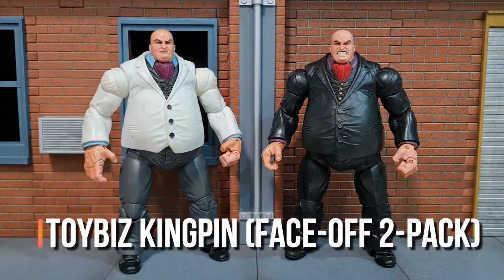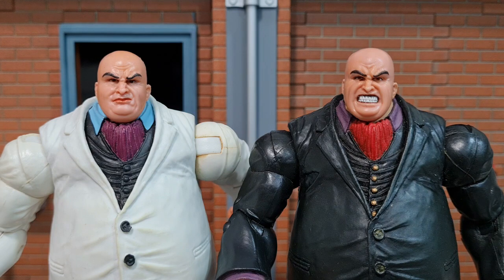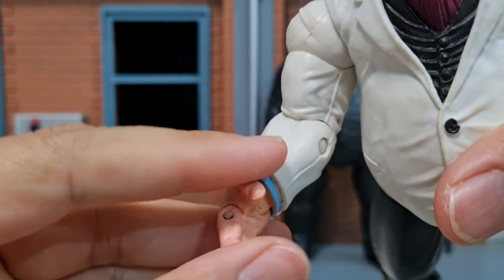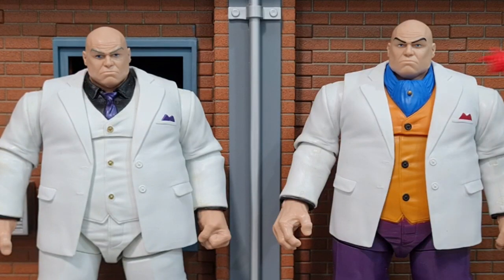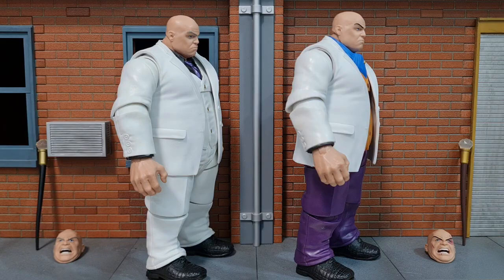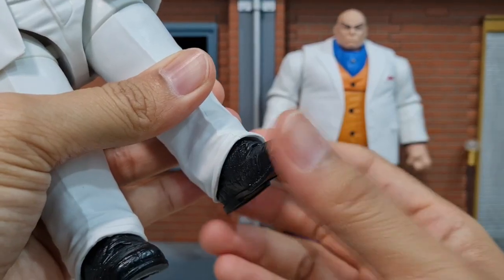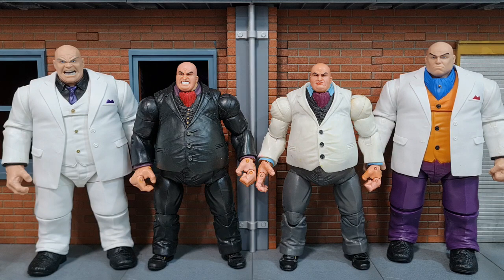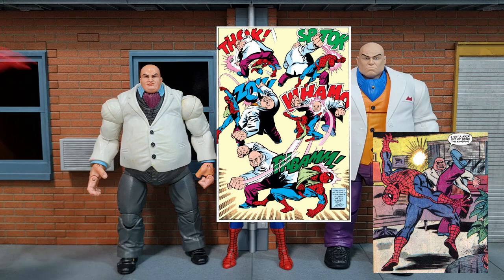Toybiz vs Hasbro Marvel Legends Kingpin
Here are the four Marvel Legends Kingpin figures that we got from Toybiz and Hasbro. Check it out!

0:00 Toybiz Kingpin
0:42 Appearance of Toybiz Kingpin
2:07 Articulation of Toybiz Kingpin
3:17 Hasbro Kingpin
4:13 Appearance of Hasbro Kingpin
4:58 Articulation of Hasbro Kingpin
6:31 Comparison between Toybiz and Hasbro Kingpin
8:34 Conclusion and photo gallery